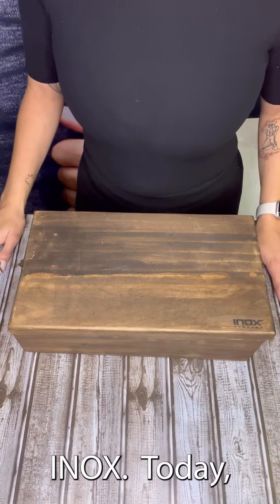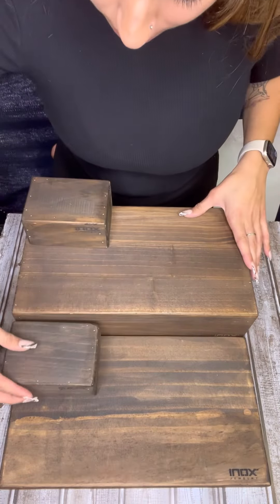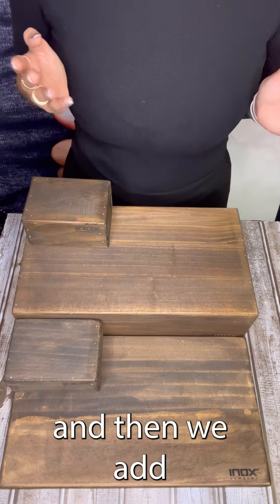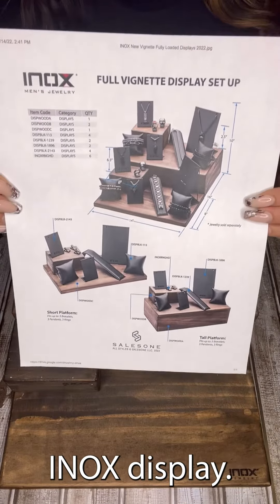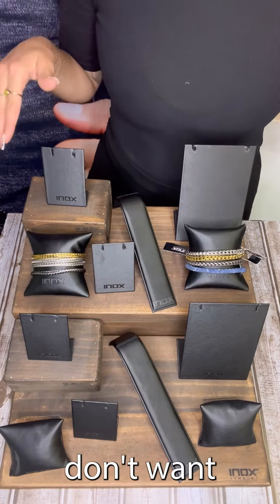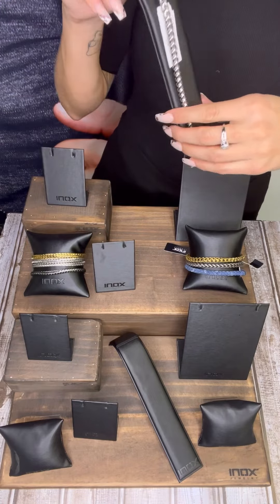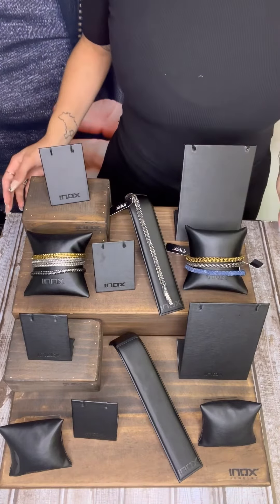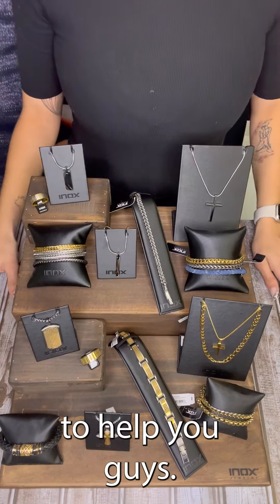INOX Vignette Display Demonstration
In this video, you will get a step by step demonstration on how to set up the INOX Jewelry Vignette Display.  Following these instructions will help you create the best display in your store.  To learn about this display and the entire INOX Men's Jewelry brand, check out the website now.